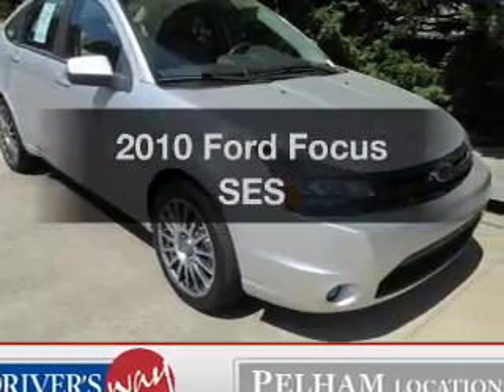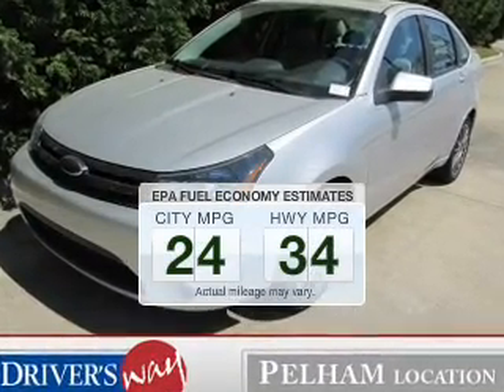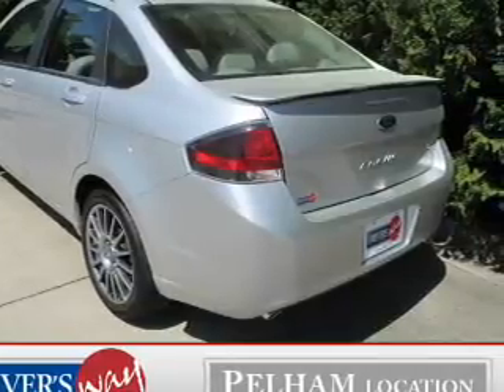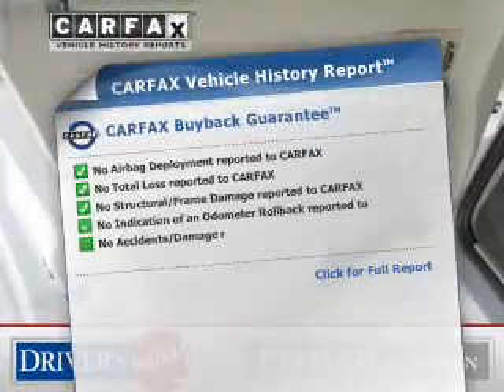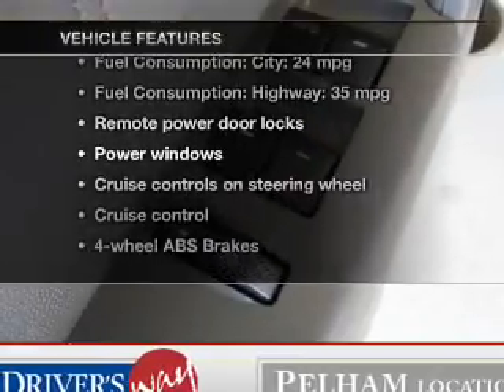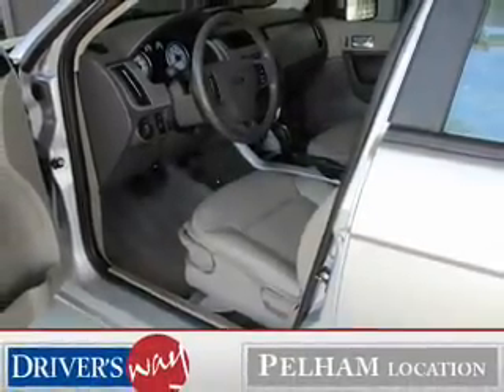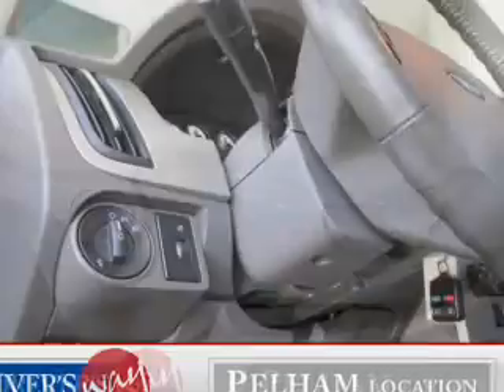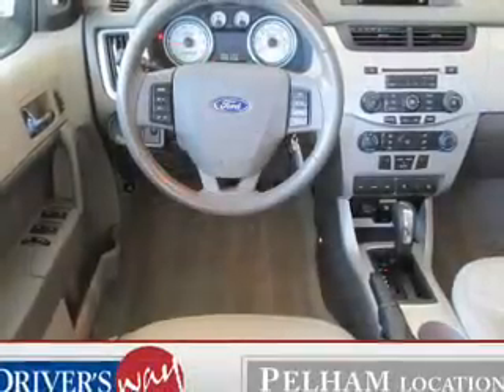2010 Ford Focus - Pelham AL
Year: 2010
Make: Ford
Model: Focus
Trim: SES
Engine: 2.0 liter inline 4 cylinder 16 valve
Transmission: 4-Speed Automatic
Color: Silver
Mileage: 44691
Address:
100 Drivers Way